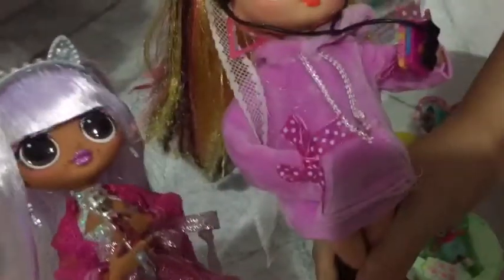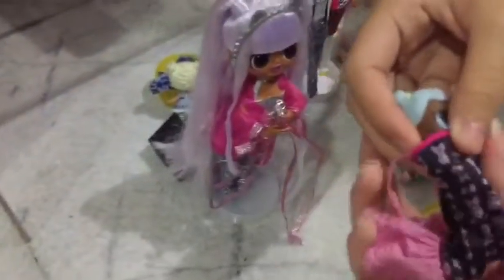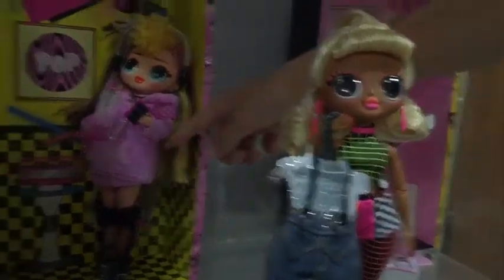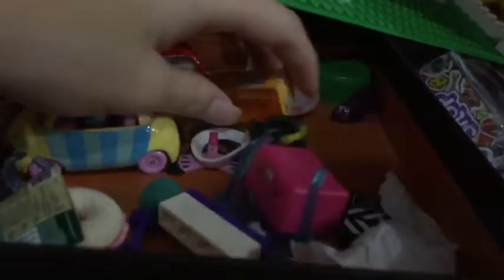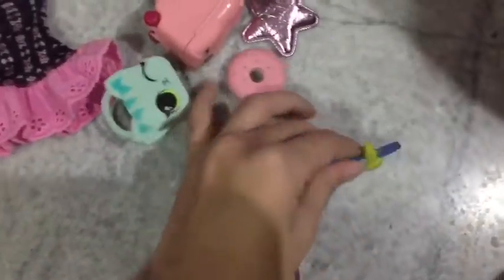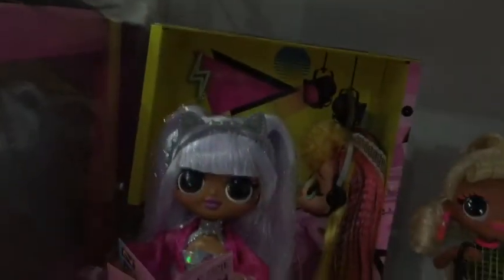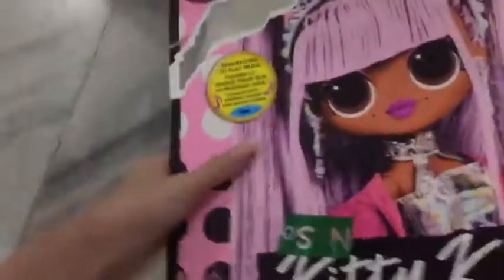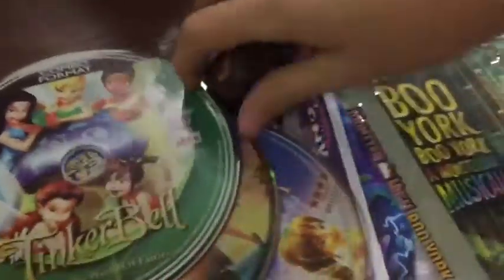Turning my doll shelf into a clothing store! (CLEO'S CHAOS VLOGS #3)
In today’s video, my sister and I turn our empty shelf into a clothing store for dolls!